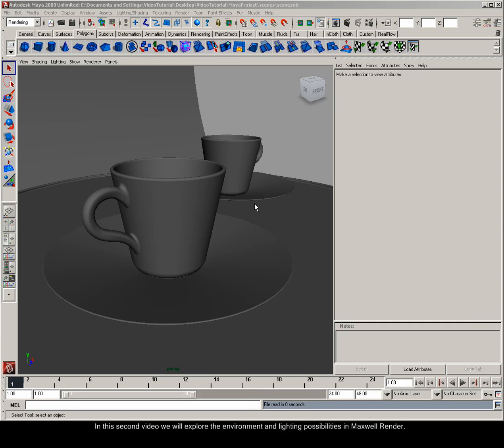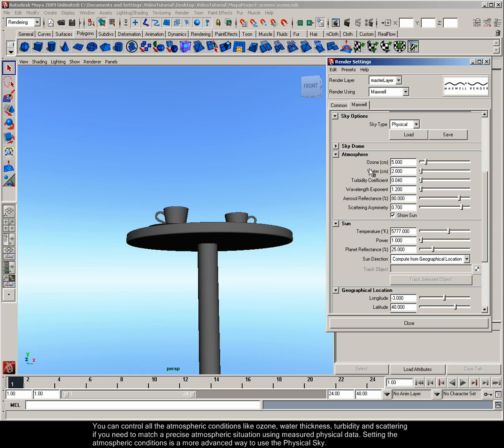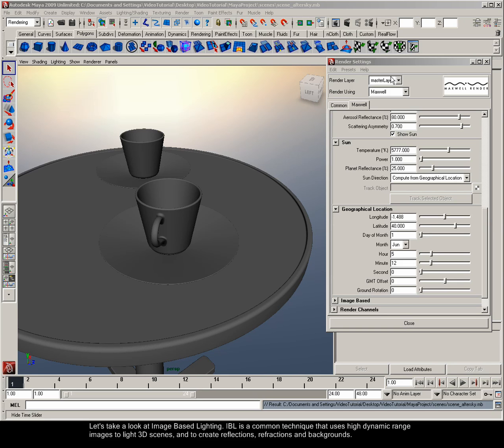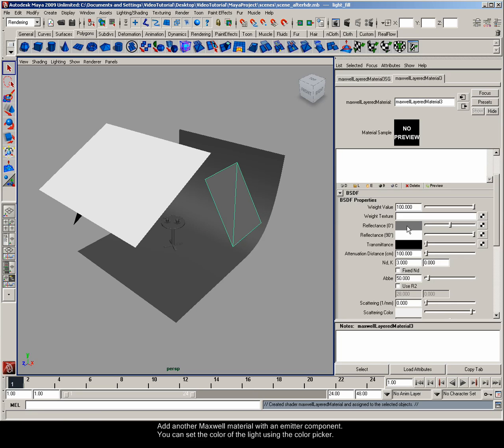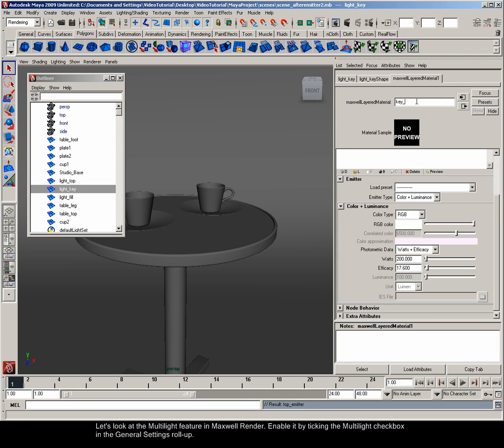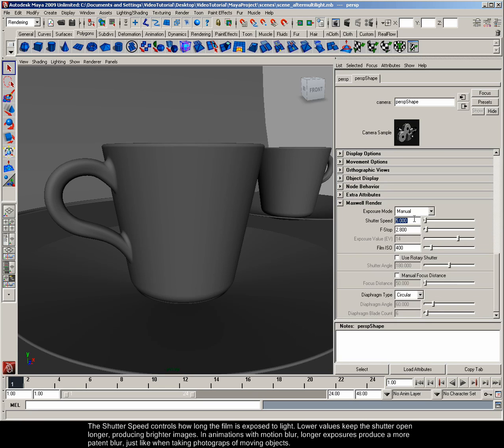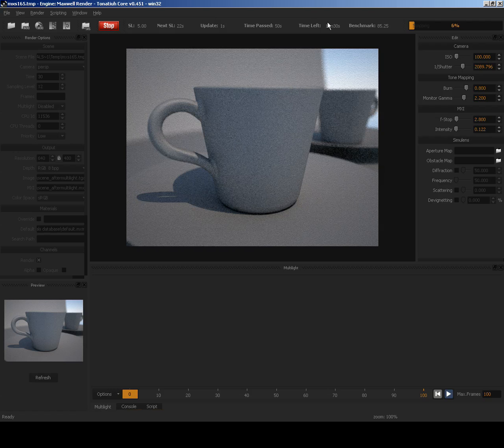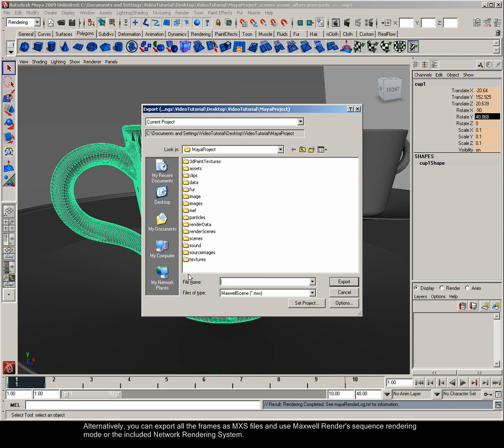Maxwell Render plug-in for Maya: Environment and Lighting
In this video we will explore the environment and lighting possiblities in Maxwell.